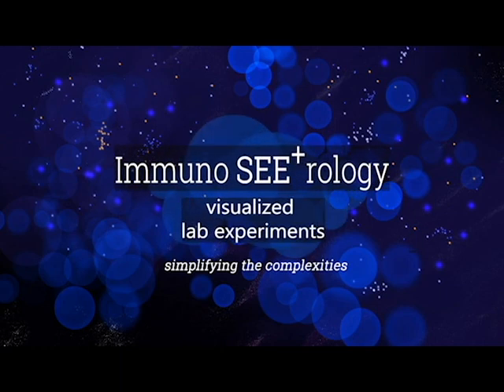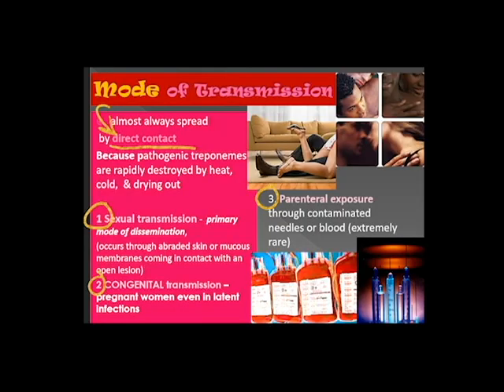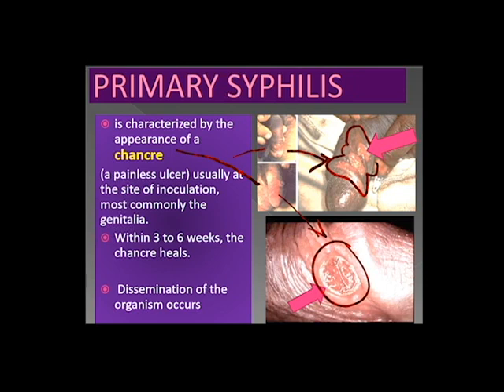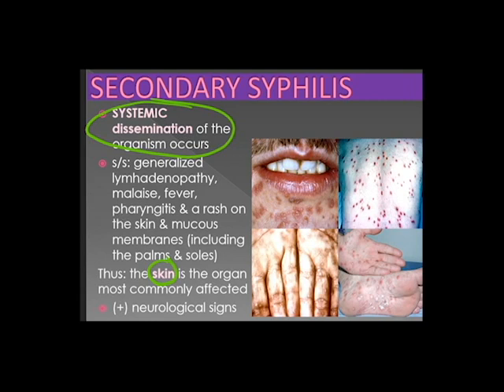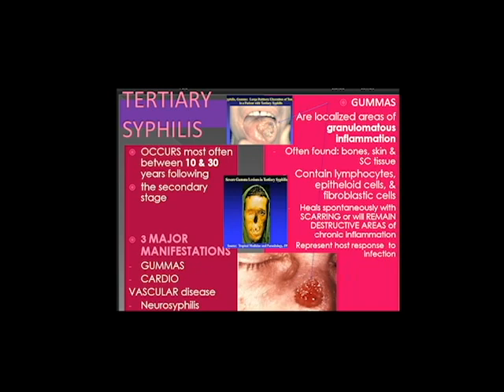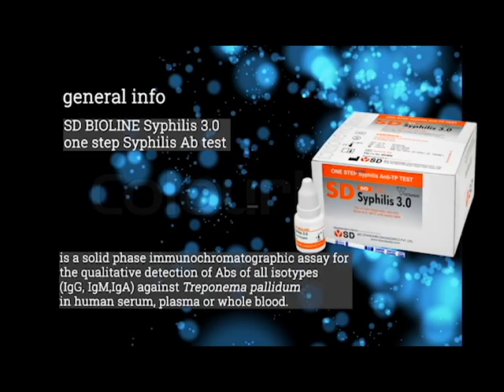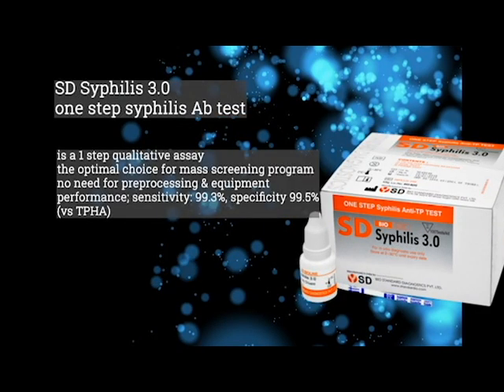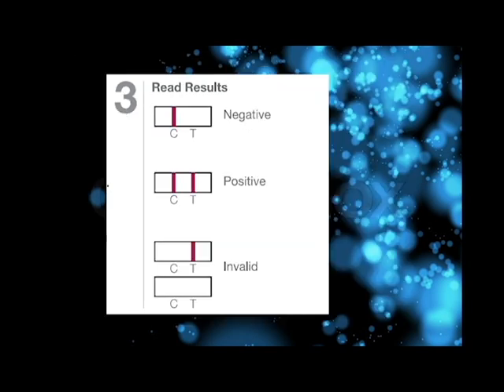IS lab experiment One step Syphilis anti-Tp test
Syphilis is a bacterial infection usually spread by sexual contact. The disease starts as a painless sore — typically on your genitals, rectum or mouth. Syphilis spreads from person to person via skin or mucous membrane contact with these sores.